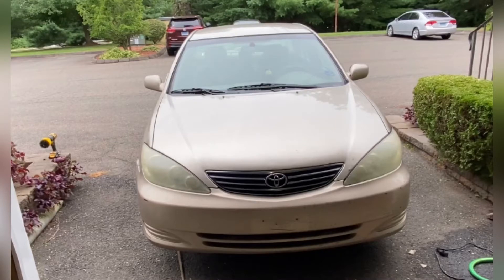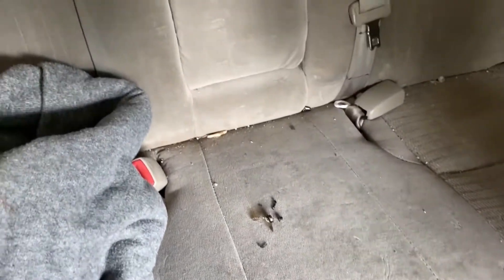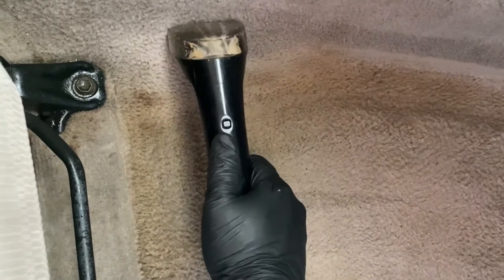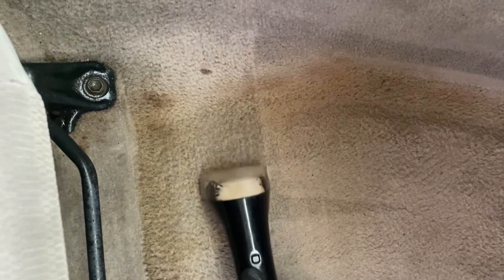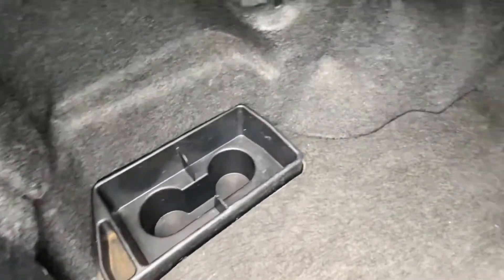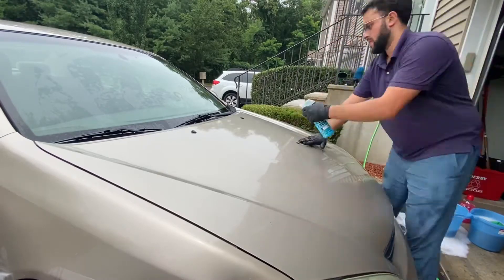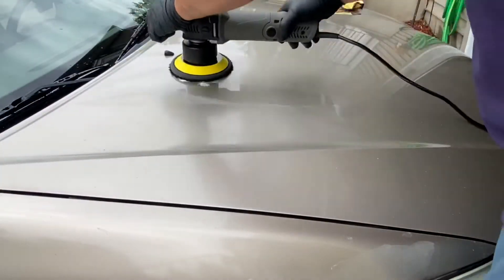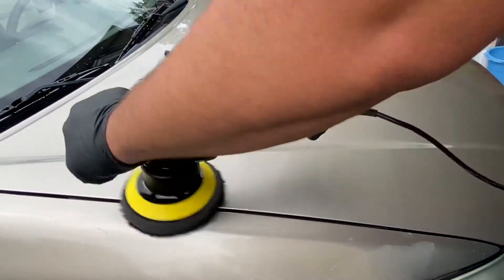Filthy Camry TO Spectacular ￼Camry😯😯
Dirty camry turned to be super clean and shiny! And to say this is clean car took 10 hours of good work

Are you fan of Camry or Toyota Generally￼ ?

Vacuum :
Armor All, AA255 , 2.5 Gallon 2 Peak HP Wet/Dry Utility Shop Vacuum

Extractor:
Bissell 3624 Spot Clean Professional Portable Carpet Cleaner - Corded , Black

Drill Brushes:
Holikme 4 Pack Drill Brush Power Scrubber Cleaning Brush Extended Long Attachment Set All Purpose Drill Scrub Brushes Kit for Grout, Floor, Tub, Shower, Tile, Bathroom and Kitchen Surface